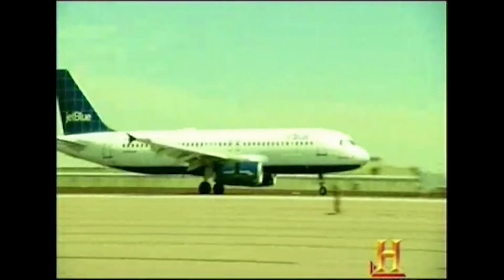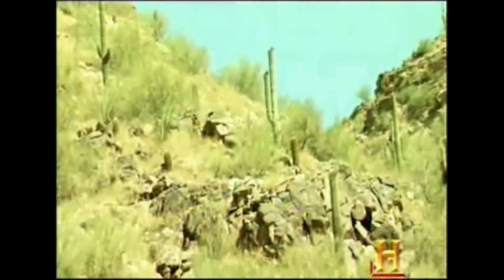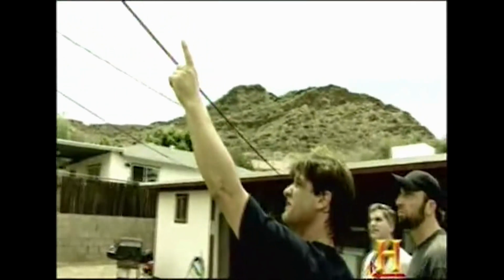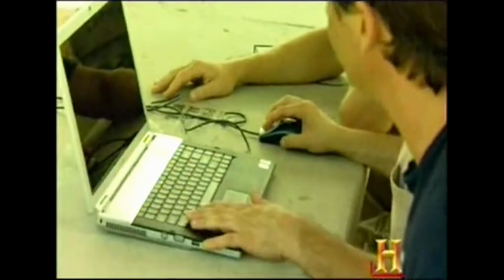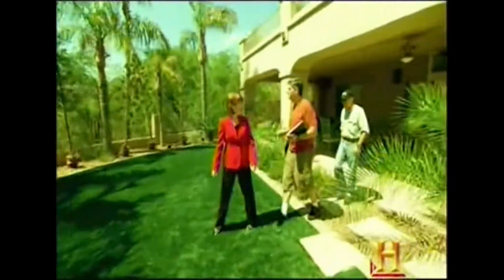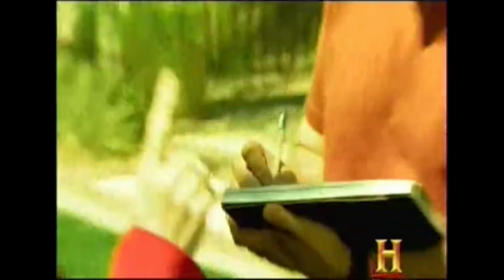Boomerang shaped UFO described by eyewitnesses in Arizona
The UFO Hunters team has a chat with a couple of people who claimed to have seen a boomerang shaped and possibly shiny UFO majestically hovering over them one night near the time of the "Phoenix lights" sightings. Could it be the same craft?!

I love this show. This footage is edited from History Channel's hit TV series UFO Hunters season 2 episode 6 "Arizona Lights".